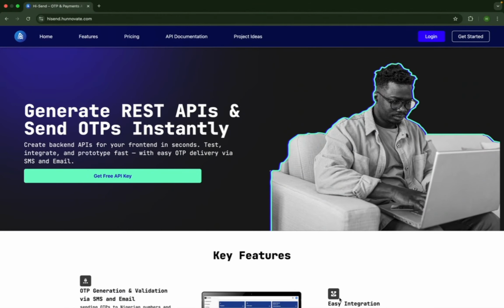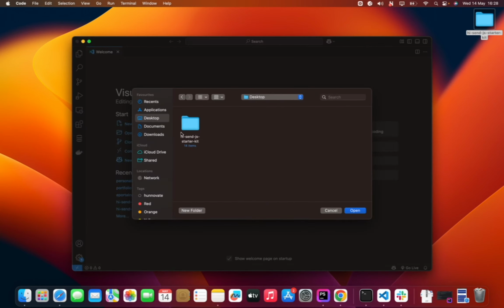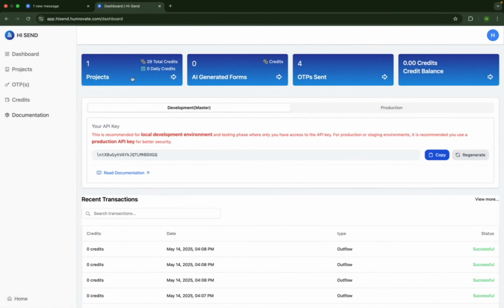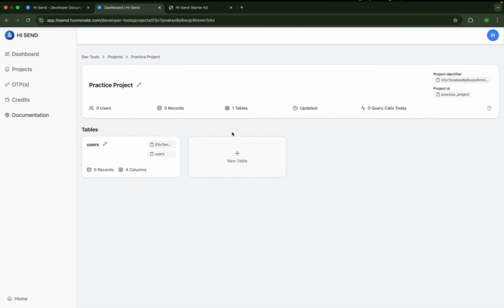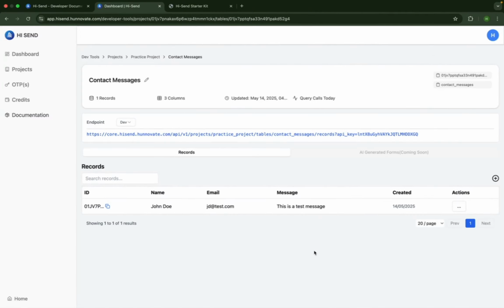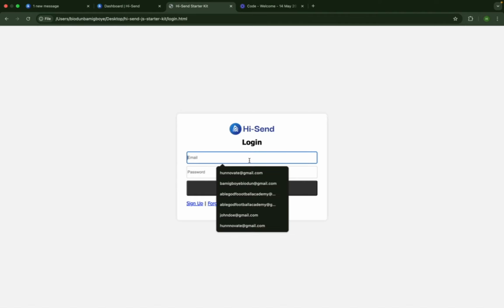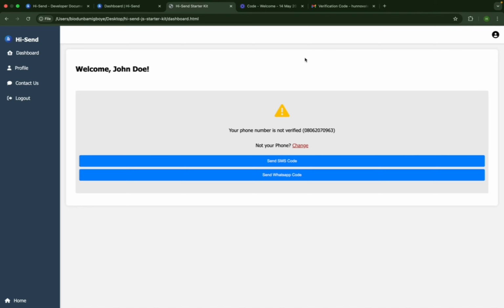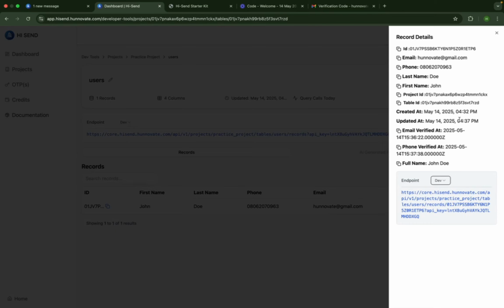HiSend Platform Explained — What’s Inside the Starter Kit?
In this episode of the HiSend Platform Series, we introduce the HiSend Starter Kit—a ready-to-use toolkit designed to help you integrate core HiSend features into your app faster.

You’ll learn:
🧰 What’s included in the Starter Kit (auth flows, API setup, UI templates)
🚀 How to quickly set up user registration, login, and verification
🔗 How the kit connects to the HiSend API
📦 Best practices for customizing and extending the kit to fit your project
👨‍💻 Who the Starter Kit is for and how it accelerates development

Whether you're building a web app, mobile service, or internal tool, the HiSend Starter Kit gives you a powerful head start.